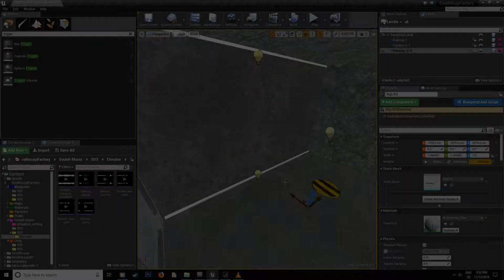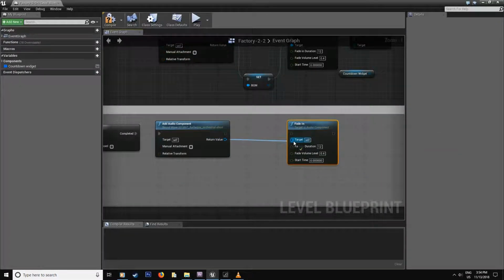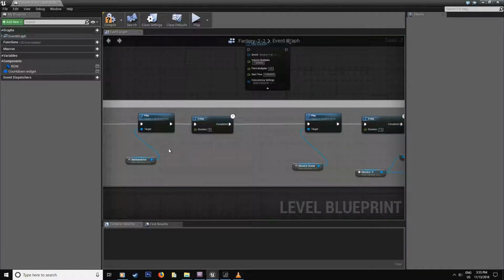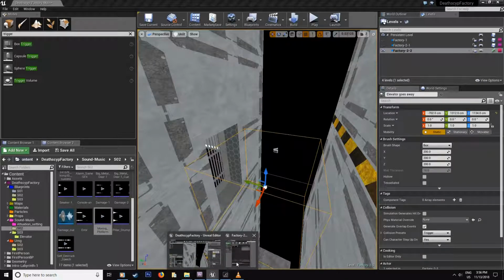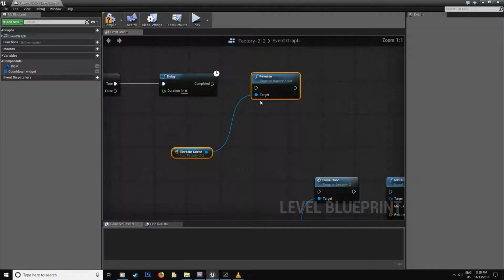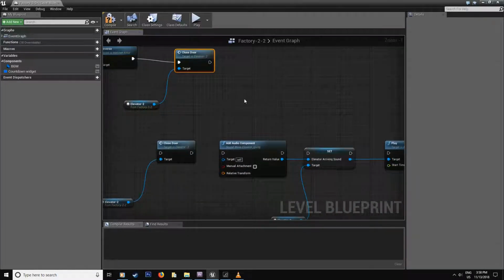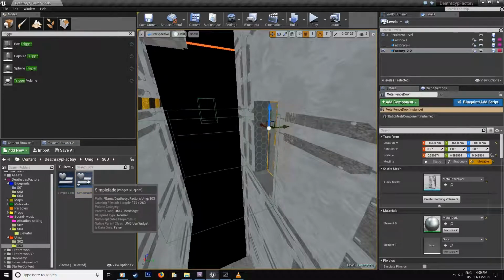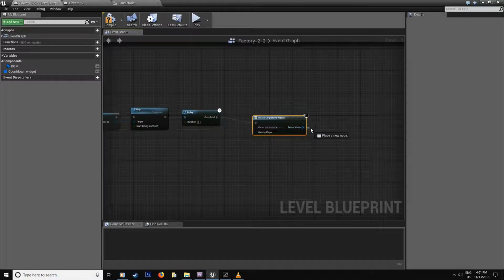Ue4 Tutorials - Deathscyp Factory S03E00 Cliffhanger Elevator scene PART - 3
Important! If you can't proceed in this episode because you can't use matinee anymore do not worry! :) I made a introduction to sequencer (the new matinee) cinematic editor for ue4 here ! Cheers! :

Hey guys,

Time to finish off the cliffhanger episode and get on with the season 3! So in this last part we finish off the elevator sequence by adding the Sound fx and also we add the umg fade out/in animation when the elevator leaves.

To get the free sounds to follow this episode with ease head on to:

To get each of the sounds needed listed here:
- Moving platform
- Breaker - 1
- Elevator arriving
- Elevator going
- Elevator door -open
- Elevator door - close

This last one is not on my profile but just by typing the sound code down here (331867) in the search bar of the free sound .org site you should find this last little short clip

 - 331867__furbyguy__orchestral-short

If you need to go watch the episode on how to make a simple UMG animation check out-

Cheers!